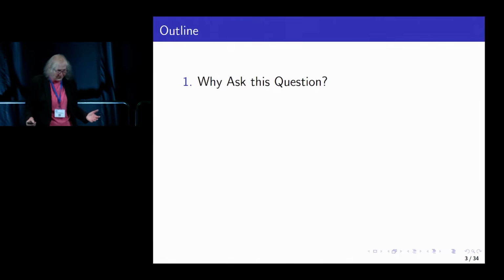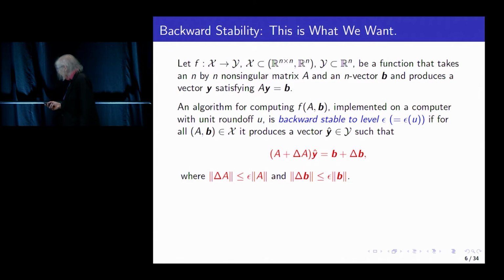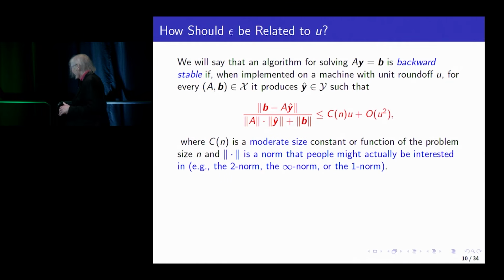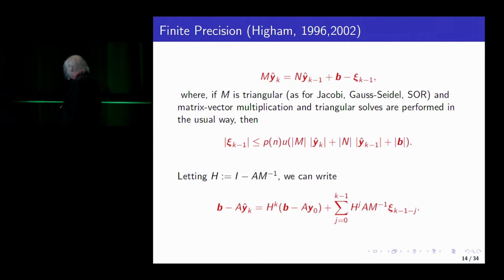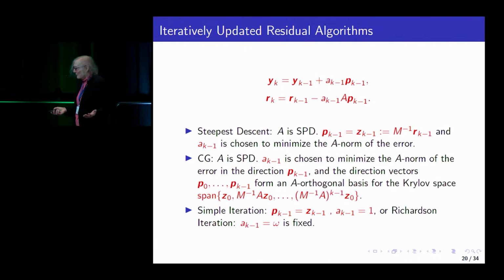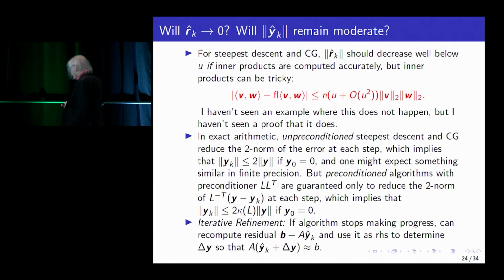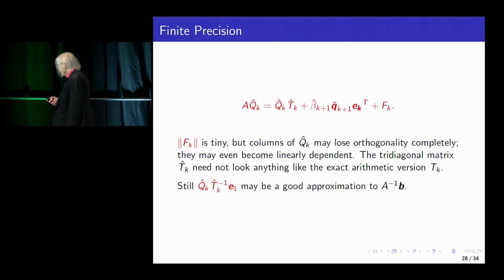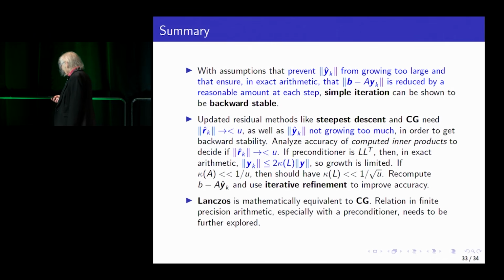Anne Greenbaum "Are Iterative Linear System Solvers Backward Stable?"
Anne Greenbaum, University of Washington gives the International Linear Algebra Society's Invited Address  at the 2025 Joint Mathematics Meetings in Seattle Washington. This talk is entitled "Are Iterative Linear System Solvers Backward Stable?"